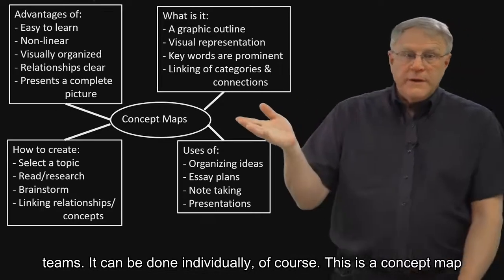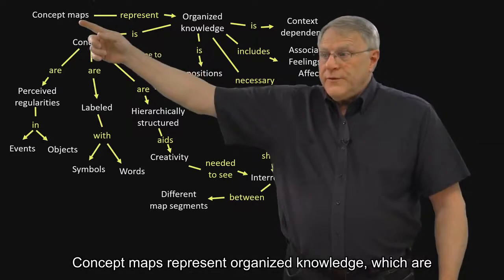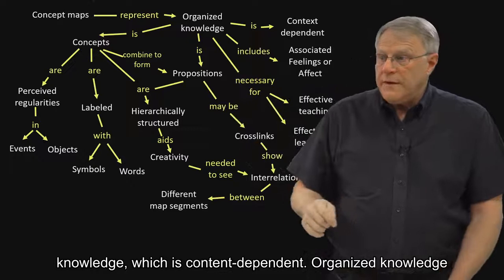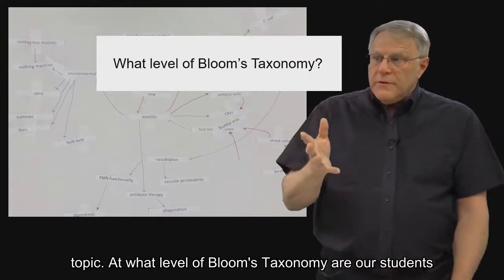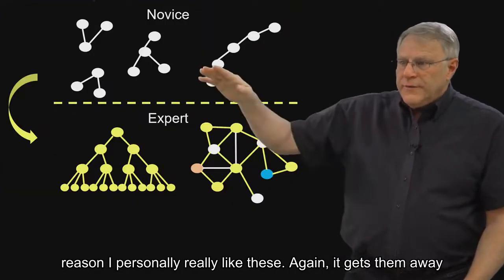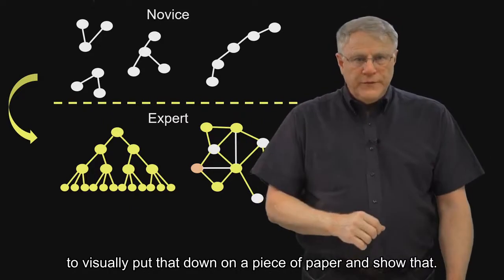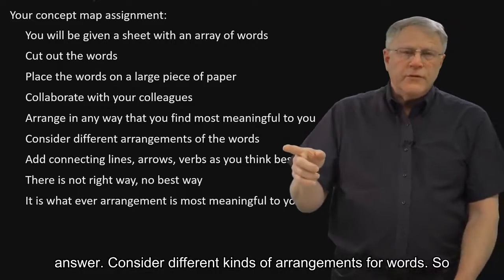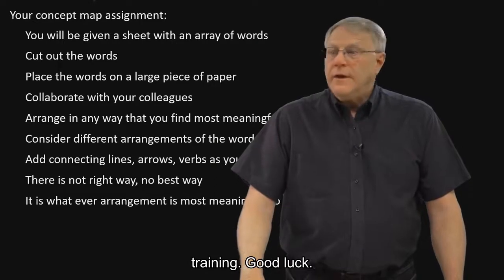2.6.4 Concept Map for 2.0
Walter L Hurley discusses how to use a concept map. This video is part of a series of videos produced at University of Illinois as part of pedagogical training for faculty in Sierra Leone through the AQHEd-SL project.